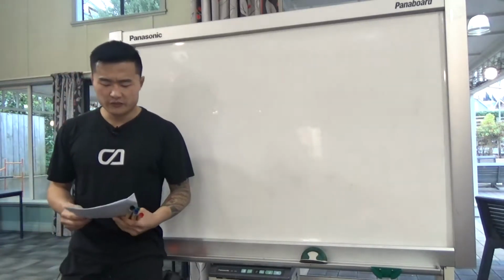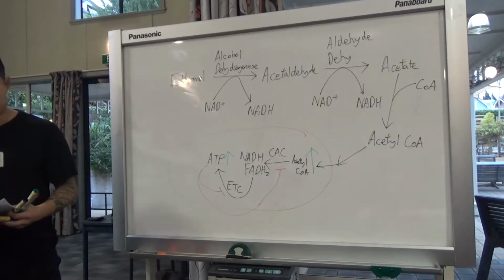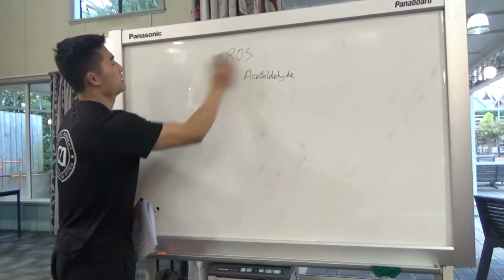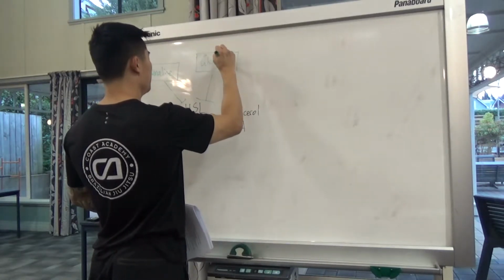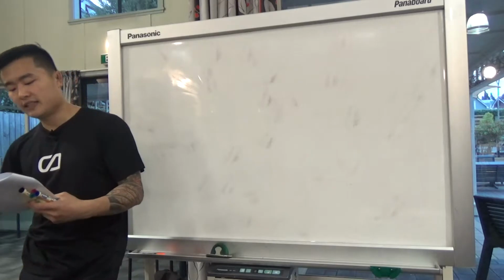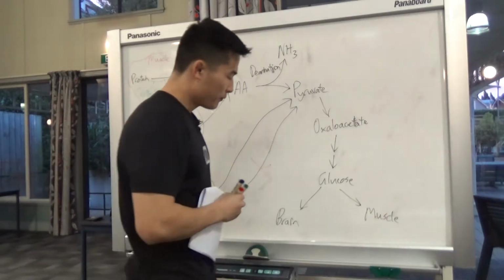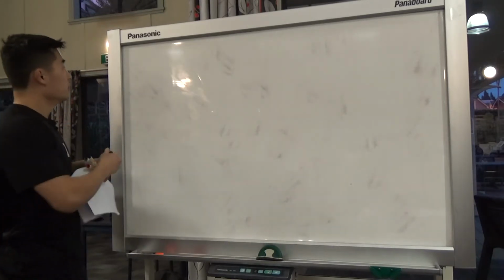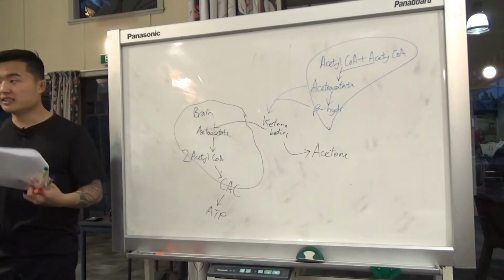BIOC192: Tutorial 12 - Alcohol metabolism, energy storage and starvation